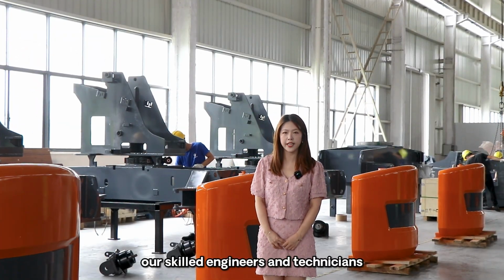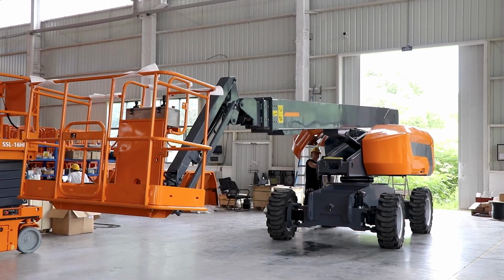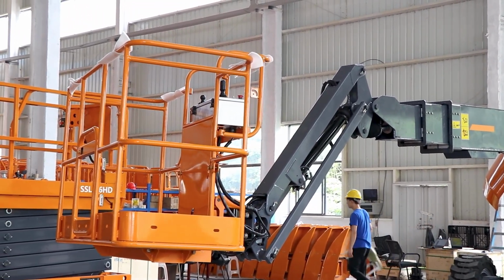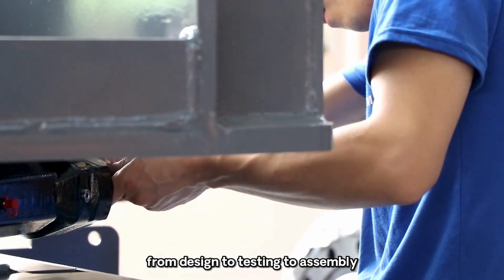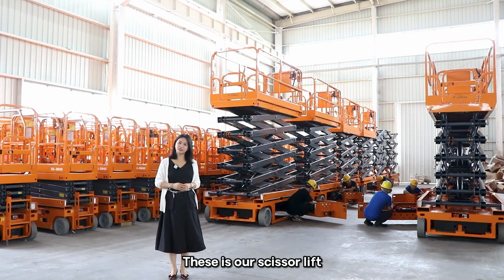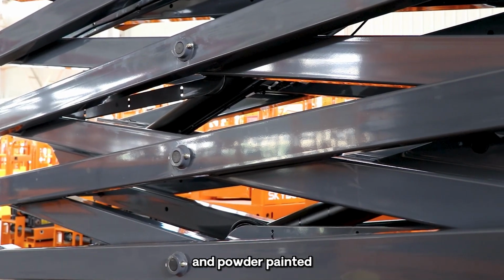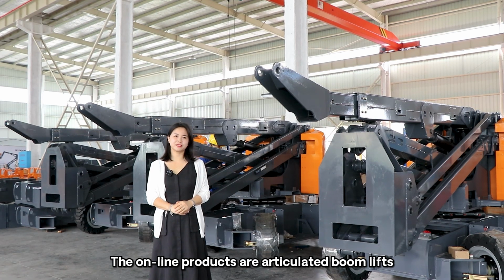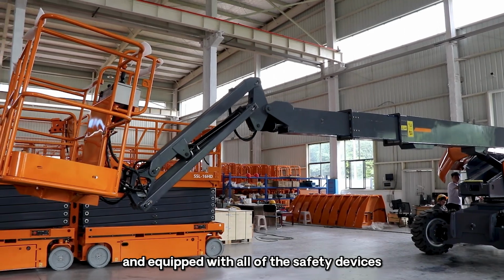Hunan Sino-global Technology Co., Ltd. - Used Concrete Pump Truck Supplier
Hunan Sino-global Technology Co., Ltd., quality Scissor Boom Lift Supplier from China.
We can provide Scissor Boom Lift，Articulated Boom Lift，Telescopic Boom Lift and so on.